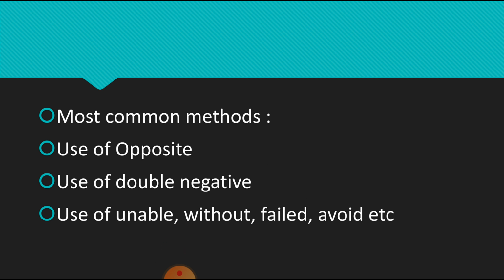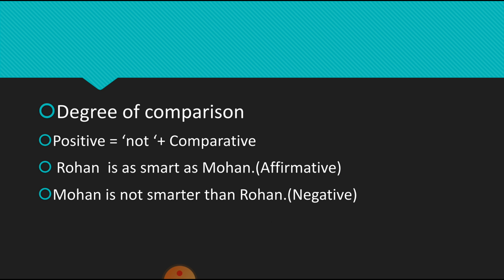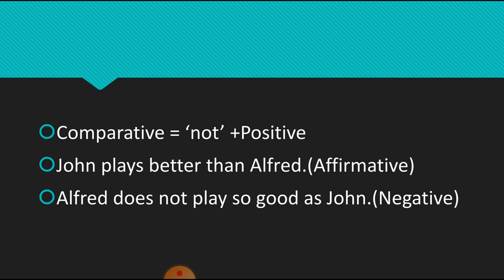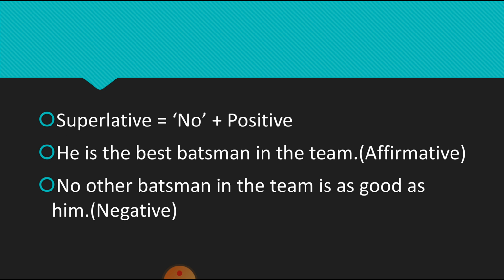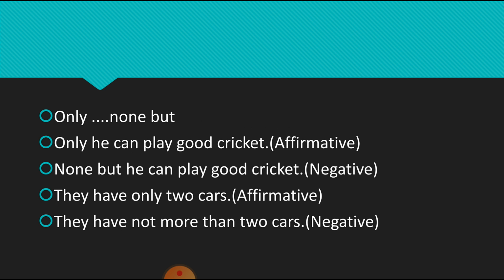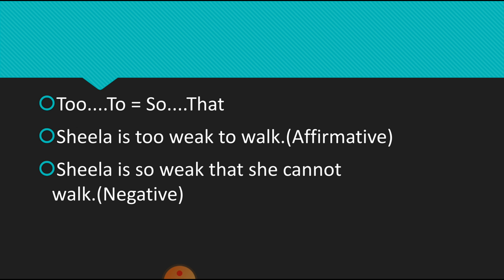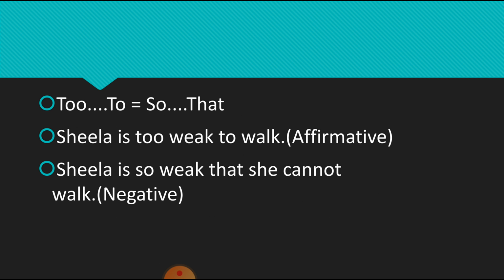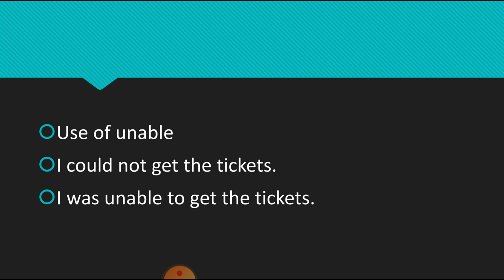27 11 20 STD 8 GRAM AFFIRMATIVE TO NEGATIVE